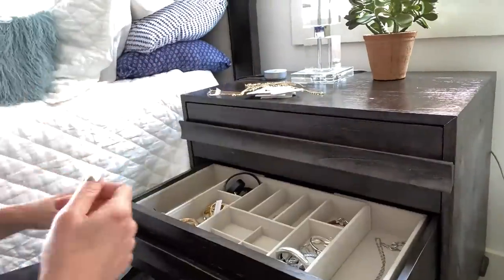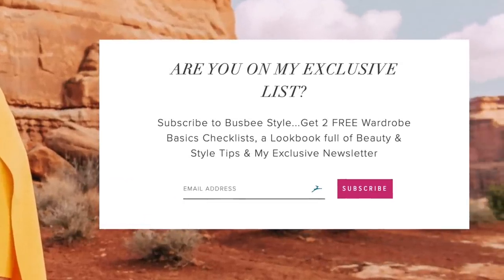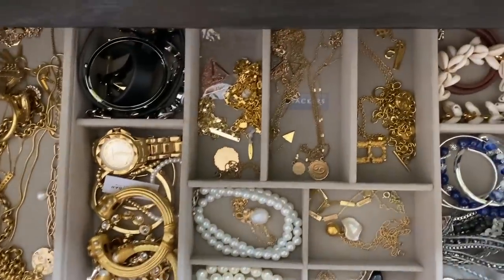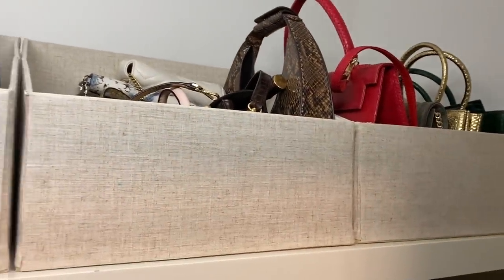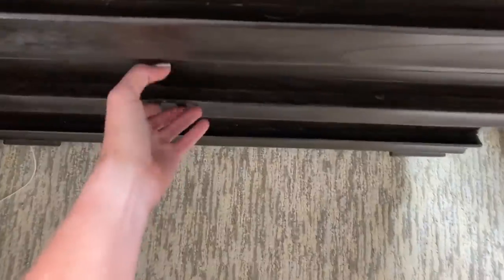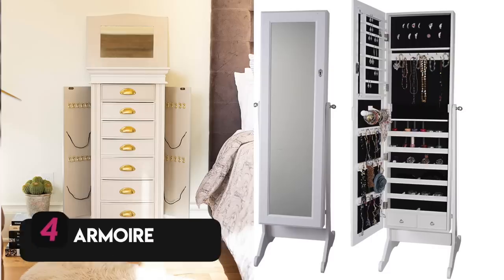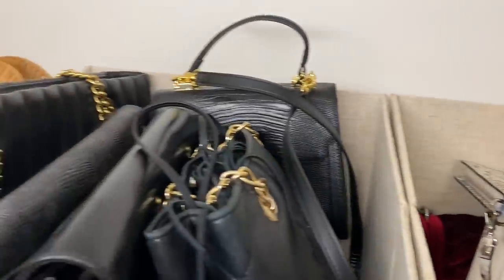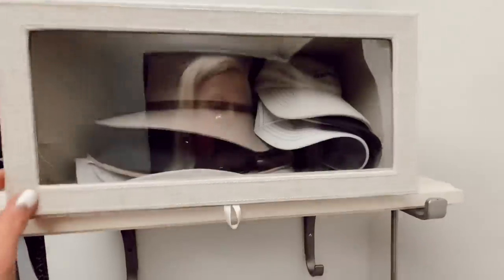*Genius* Jewelry Organization Ideas to Maximize Your Space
Tackling how to organize all of your accessories like jewelry, belts, scarves, and hats! Your support means the world to me! ~Erin xo

Get TWO FREE Wardrobe Basics Checklists, Weekly newsletter and FREE lookbook full of style and beauty tips!

If you have ANY style questions, join the Hive so my team and I can answer them for you!

For those of you looking to revive or reboot your style, my Style Made Simple style guide is a great place to start!

Supplies/Resources | 01:19
Ring Display, $8
Necklace Display, $7
Multiple Necklace Display, $22
Earrings Display, $8
Single Earrings Display, $11
Bracelet Display, $8
Expandable Jewelry Organizer, $60
Shelf Dividers, $12
Linen Handbag Bins, $20
Belt Rack Hanger, $10
Scarf Rack Hanger, $8
Bins For Hats, $25

JEWELRY ORGANIZATION | 04:19
#1 | On Display | 04:25
Ring Display, $8
Necklace Display, $7
Earrings Display, $8
Bracelet Display, $8
Marble & Gold Stand, $40
Marble & Gold Stand, $34
Marble & Gold Bracelet Display, $101

#2 | In Drawer | 04:37

#3 | On Hooks | 07:08
Wall Jewelry Organizer, $42
Over The Door Organizer, $80

#4 | Armoire | 07:13
Jewelry Armoire w/ Mirror, $120
Standing Jewelry Armoire, $290

HANDBAG ORGANIZATION | 07:19
#1 | On Shelves | 07:25

#2 | Stuff It | 07:30
Handbag Sharpers, $20

#3 | Dust Covers | 07:55
Purse Covers, $13

#4 | Store In Bins | 08:25
Shelf Dividers, $12

SCARVES, BELTS & HATS ORGANIZATION | 08:51
#1 | On Hooks | 08:58

#2 | In Bins | 09:02
Linen Bins, $23

#3 | Scarf Hanger | 09:05

Belts | 09:18
#1 | Rolled In Drawer
#2 | Belt Rack, $17

Hats | 09:49
#1 | In Boxes | 09:50
Calpack Hat Box, $125
#2 | In Bins | 09:57
Bin For Hats, $25
#3 | Stack Them | 10:05

SOCIAL MEDIA